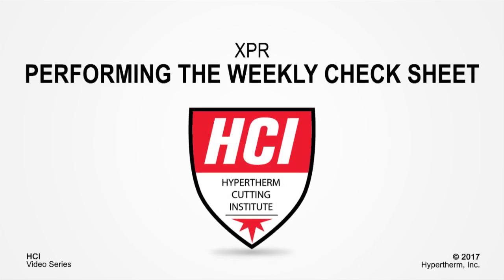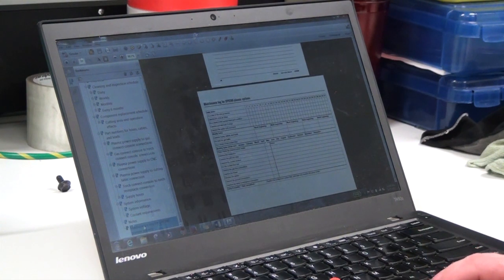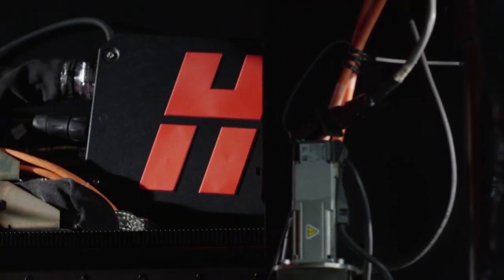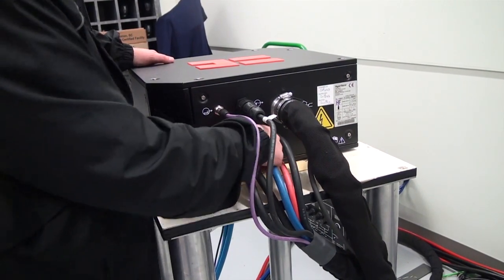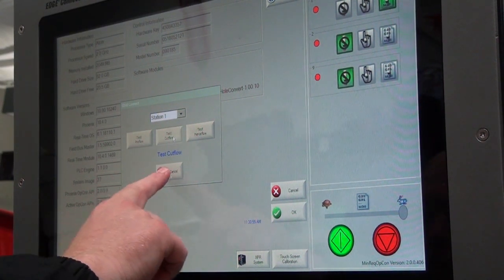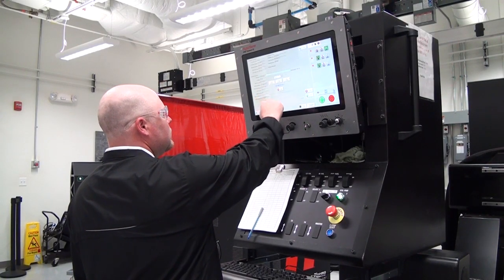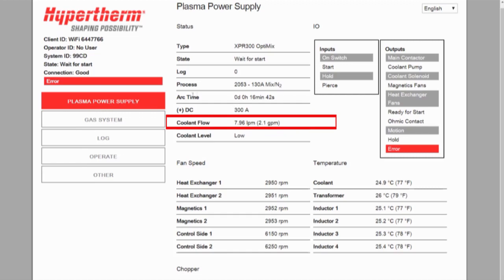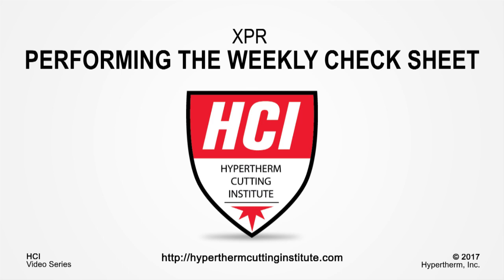Hypertherm XPR® X-Definition Plasma: Weekly check-up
Using the XPR Preventative Maintenance Manual, this short video will cover the steps that need to be taken to complete the XPR weekly check from the Maintenance Log provided in the manual. By performing the weekly checks, you can be sure to find small problems before they impact production. These checks also help to ensure good cut quality and longer, problem-free operation.